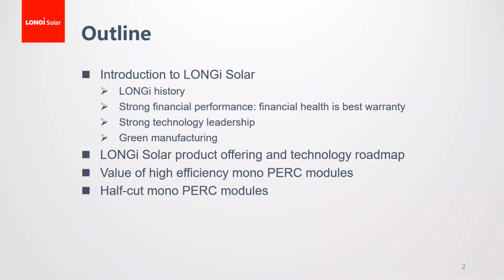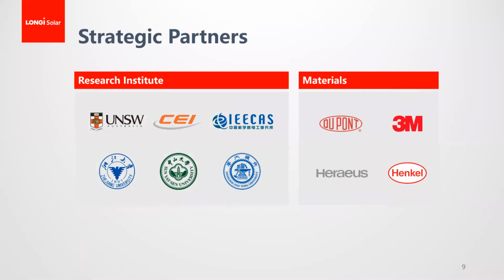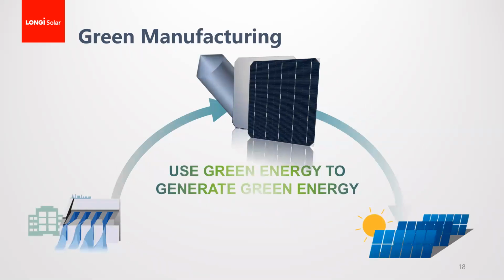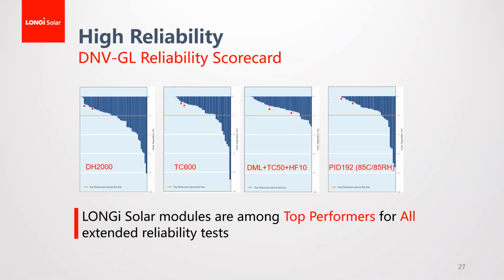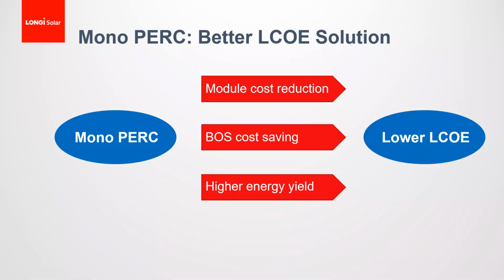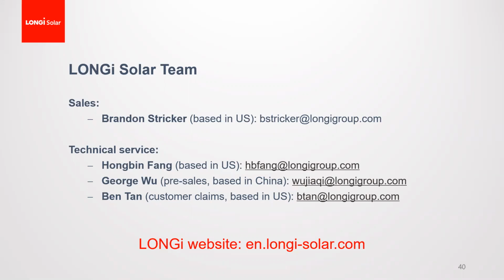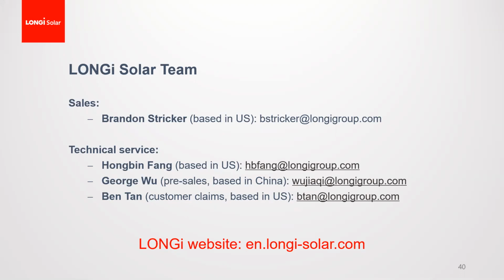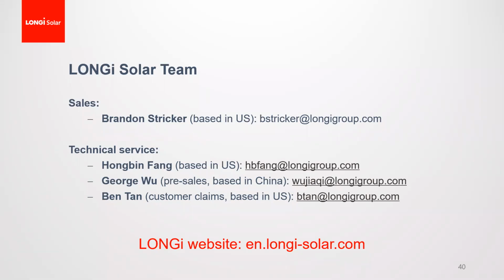Learn what's new with LONGi Solar and Mono PERC Technology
LONGi Solar recently became one of the world’s largest module manufacturers with its latest expansion. For new (and also established) solar installers, LONGi might be a new name. Click through this informative webinar to learn about the value LONGi Solar delivers to your business and your customers’ investment.